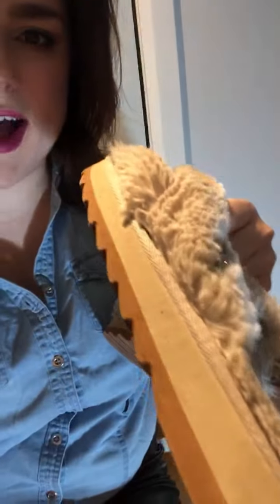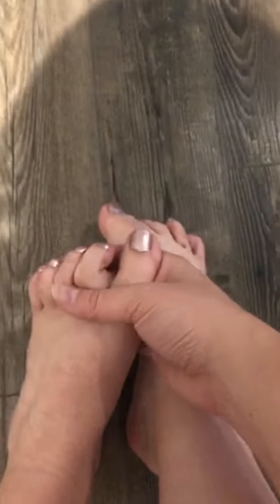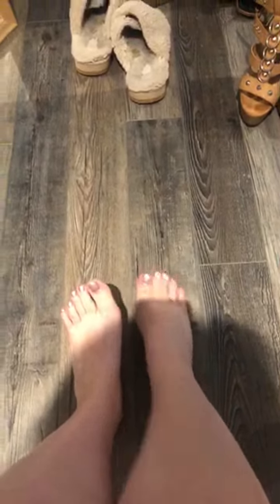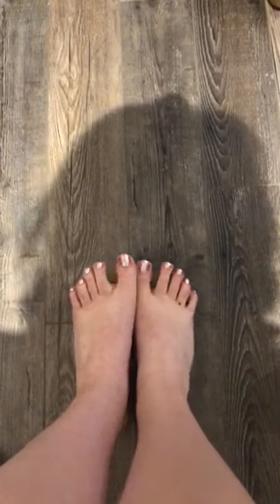Live Stream 15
Hey Shoe Crew! So nice to see so many familiar people on this livestream!

Reddit is r/CanadianStilettoBabe
HERE ARE MY LINKS!

Want to explore my content 1 clip at a time?

If you'd like to buy me something from my (updated) wishlist, check that out